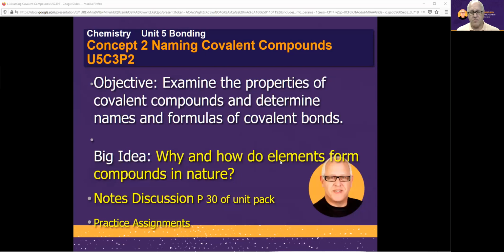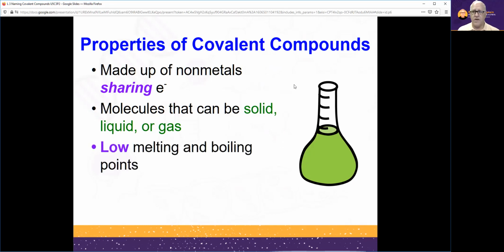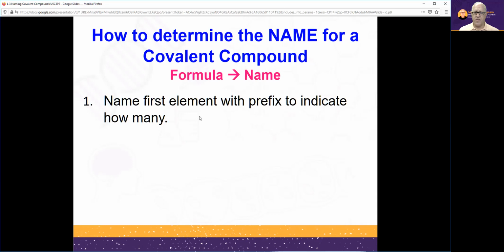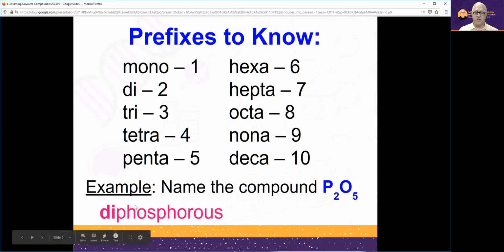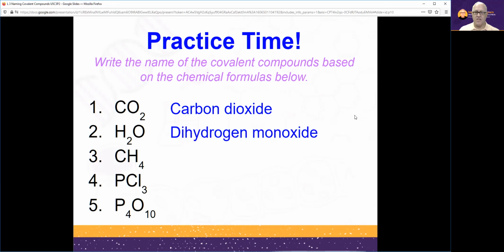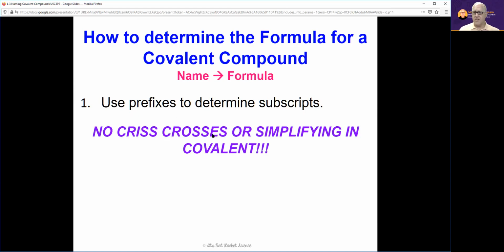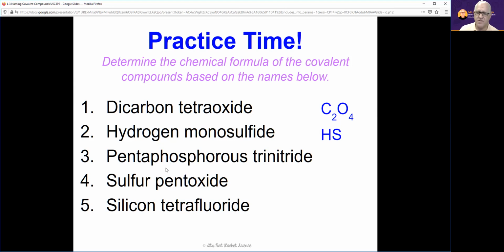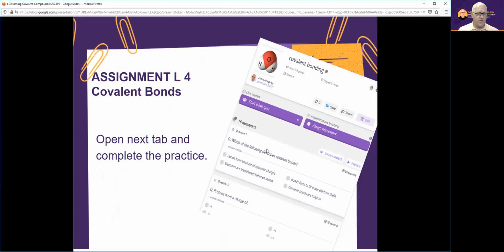Covalent Compounds U5C3P2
Naming Covalent Compounds -- U5C3P2